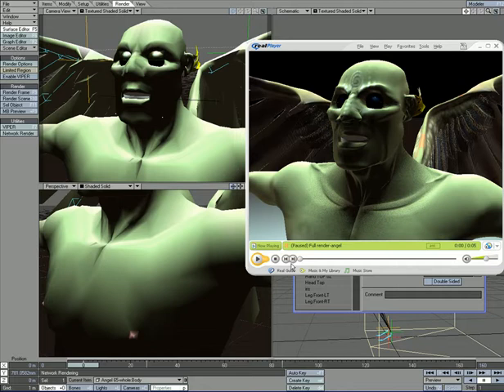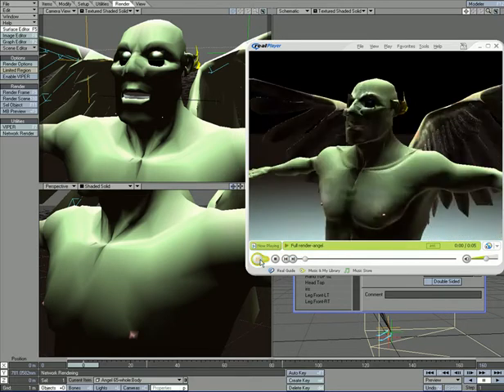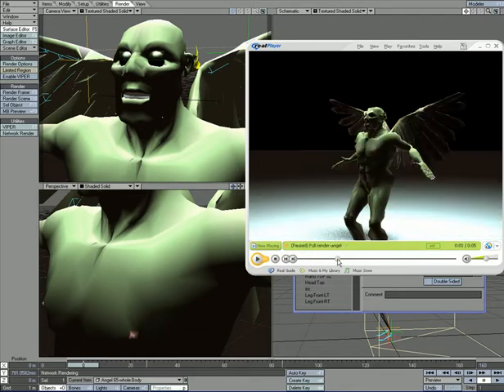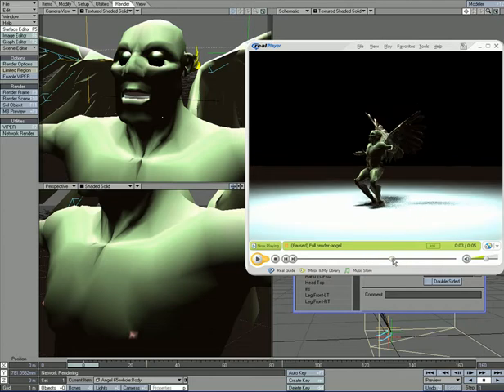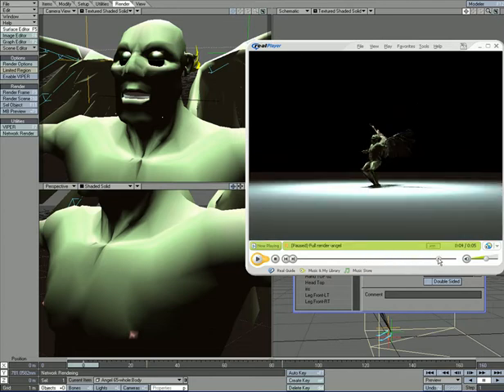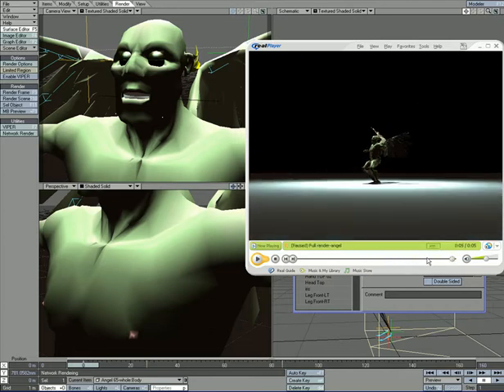LightWave 9 APS- Pixels Per Polygon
Demo of LightWave 9 APS- Pixels Per Polygon